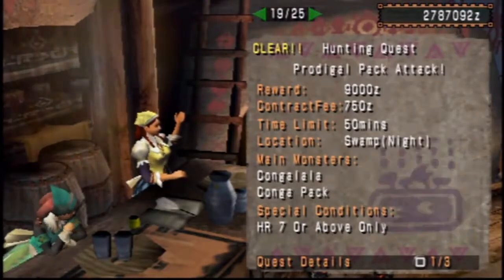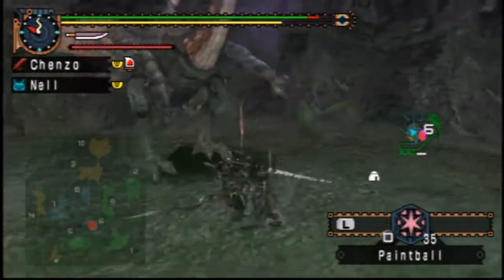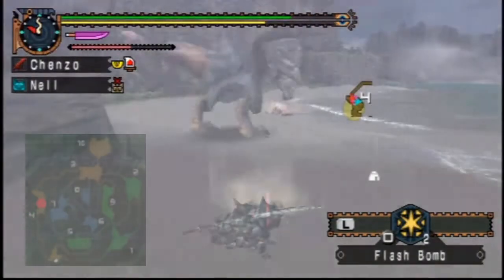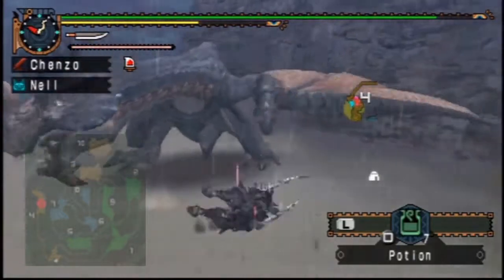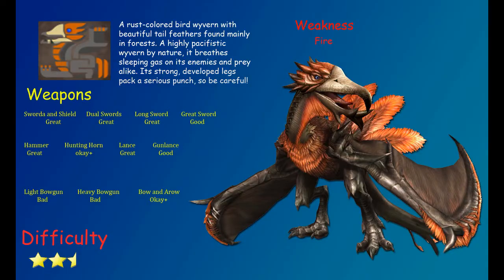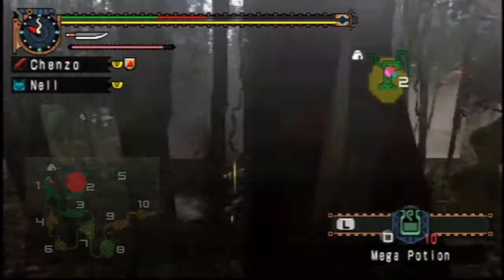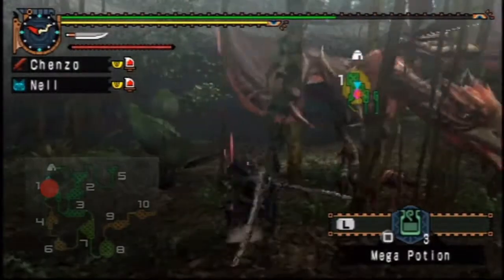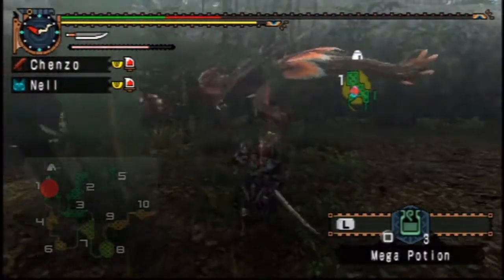Monster Hunter 2 Freedom Unite The Birds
All right after 3 tries uploading this thing it's finally here! Next episode of Monster Hunter were take out the rest of the weak bird wyverns Gypcerous and Hypnocatrice.